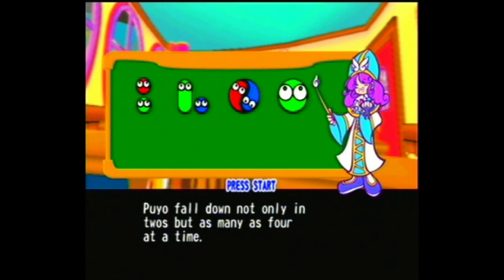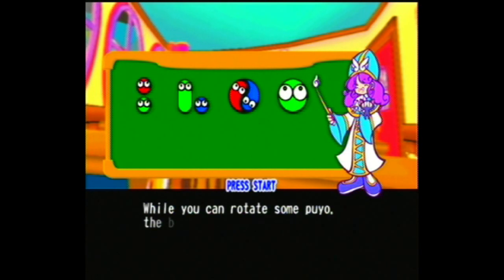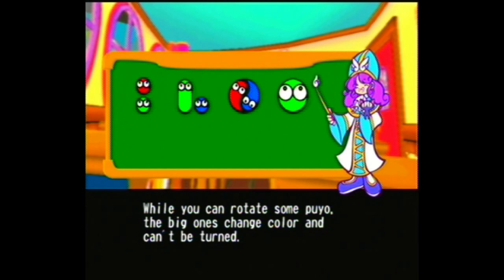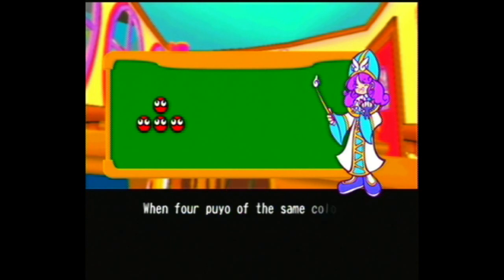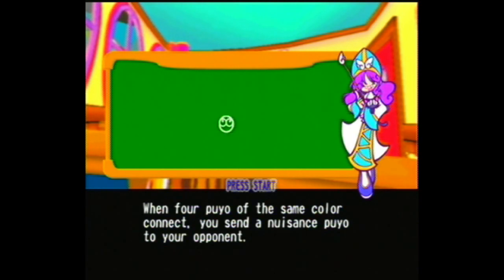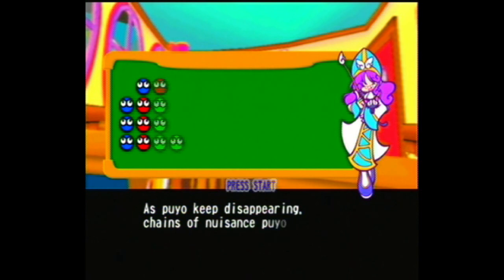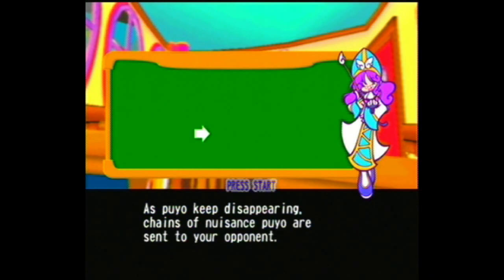Puyo Pop Fever - Opening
*Read description first*

~ Puyo Pop Fever ~

Welcome to my newest walkthrough for the very, VERY neglected and forgotten Sega game: Puyo Pop Fever.

It's been a long while ever since the West was graced with the Puyo series. After this game, the series completely stopped coming over here. We're several generations behind as a result...

Key Notes:
- This is the key series where Dr. Robotnik's Mean Bean Machine and Kirby's Avalanche got their gameplay mechanics. If you passed those games, then you shouldn't have too much trouble playing this game.
- This walkthrough shall contain the following points:
1) RunRun Course
2) WakuWaku Course
3) HaraHara Course (with the secret)
4) Character Showcase
- WARNING: The PS2/GCN version of this game lacks an auto-save feature, unlike the Dreamcast version. Any progress, records, or unlocked characters will disappear after turning off your console without saving. To keep everything where it is, go to "Options" and then to "Save/Load." CAREFUL WITH MINDLESS BUTTON MASHING. The "Load" option is first than the "Save" option, and the game doesn't give you a prompt to stop you from doing what you want.

Watch, enjoy, and comment, everyone.

Puyo Pop Fever, Nintendo GameCube, Sonic Team, Amitie,